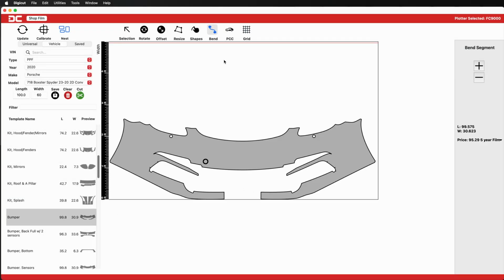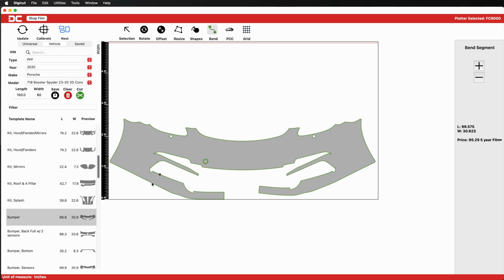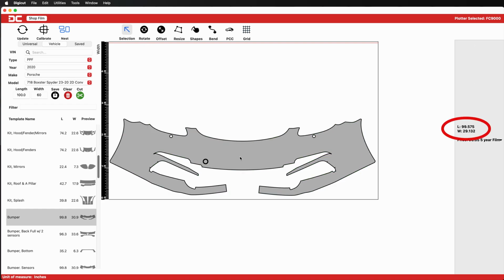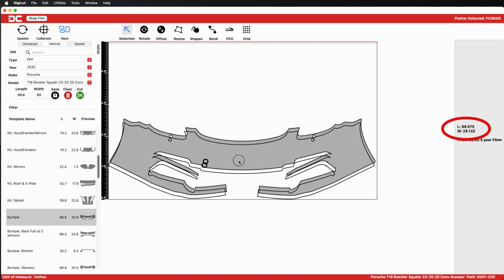Bend Tool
This video will show you how to use the Bend tool in the DigiCut App.